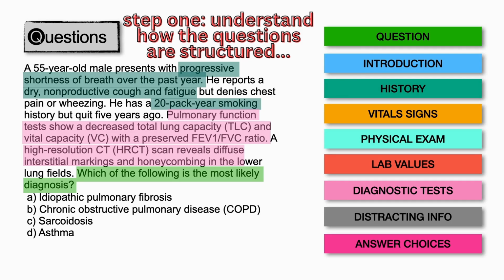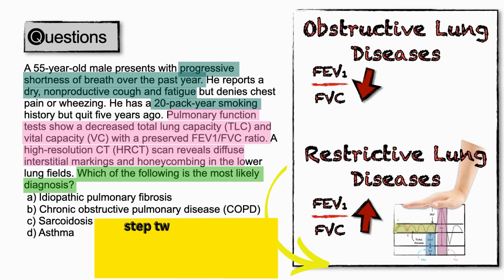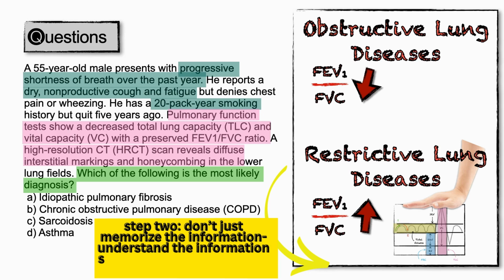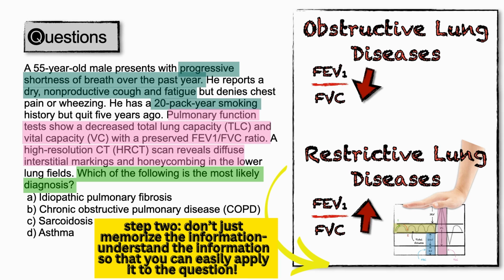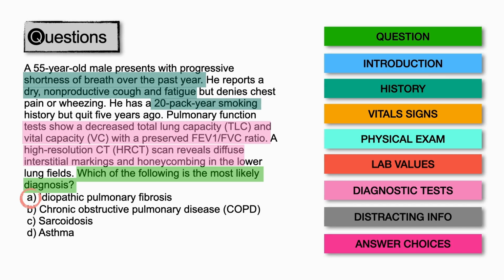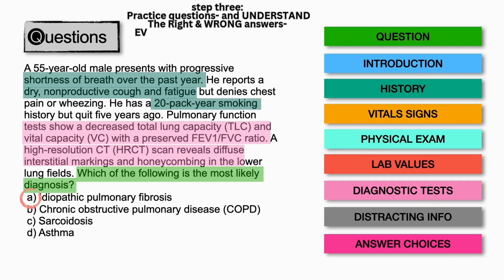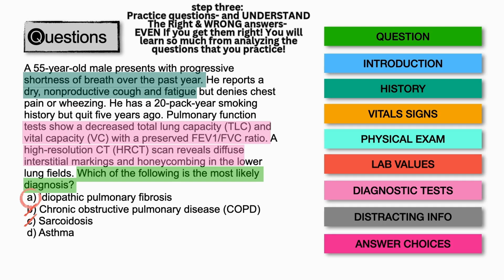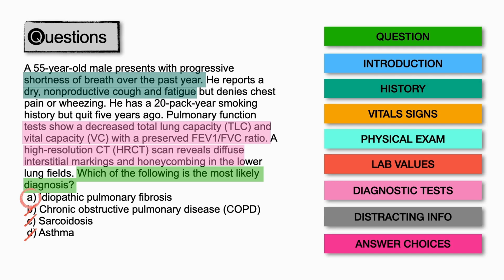HOW TO NEVER MISS A QUESTION ON YOUR FNP BOARD EXAM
✅ How to Never Miss a Question on Your FNP Boards!

Are you preparing for your Family Nurse Practitioner boards? In this video, I’ll show you exactly how to approach your studying so you never miss a question again.

You’ll learn:
📌 How FNP board questions are structured (and how to decode them)
📌 Why understanding the clinical concepts — not just memorizing facts — is key
📌 How to practice questions the right way and analyze answers so you know why they’re correct (or wrong!)

Don’t just cram. Learn smarter. Apply your knowledge. Master your exam.